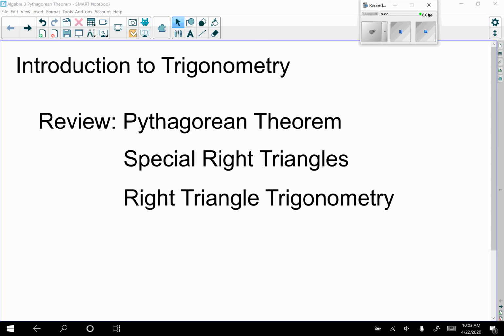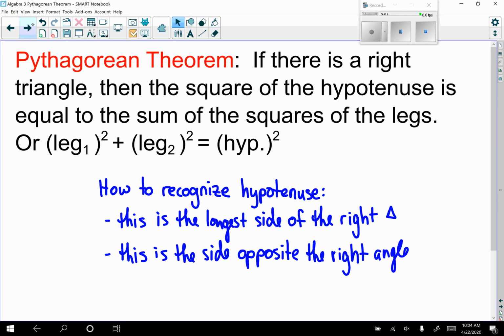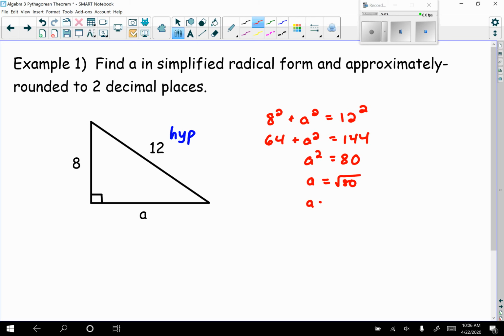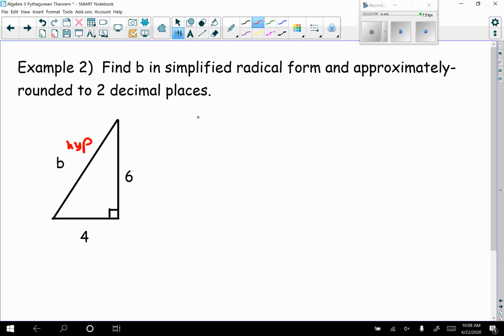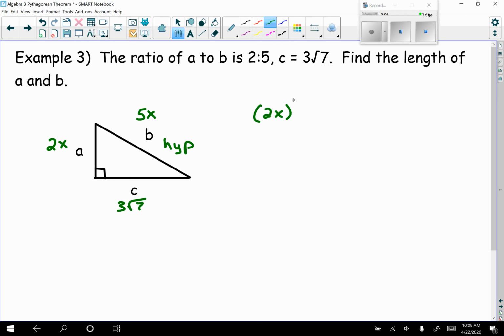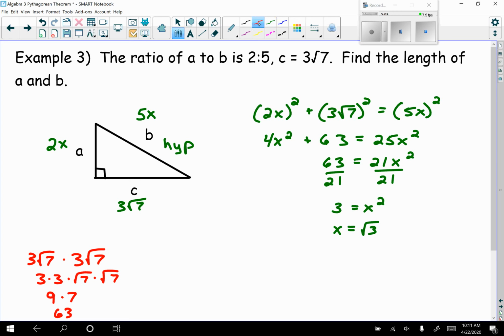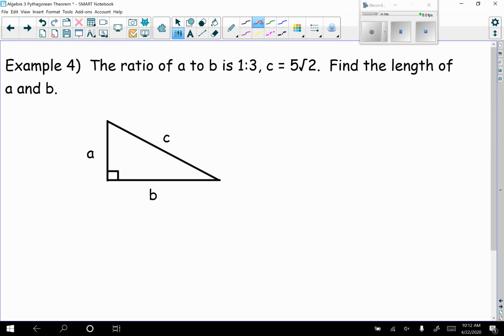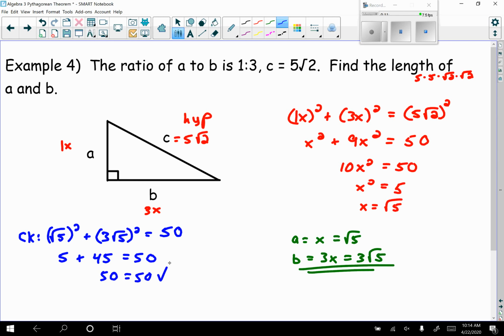Algebra 3 Pythagorean Theorem Notes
Visit thealgebratutor.com for additional tutoring services!